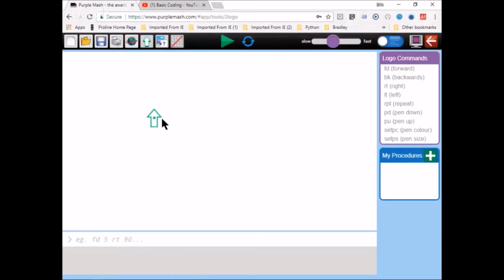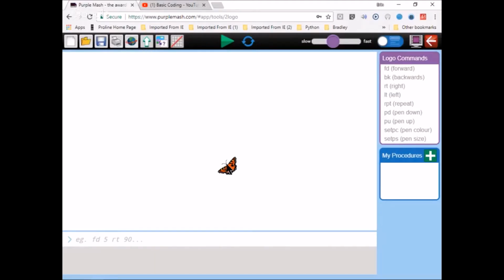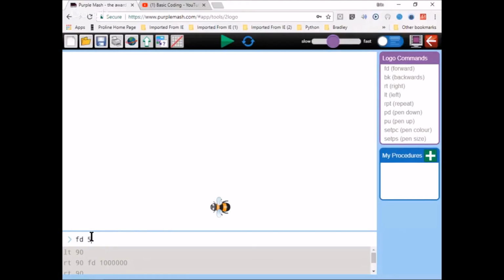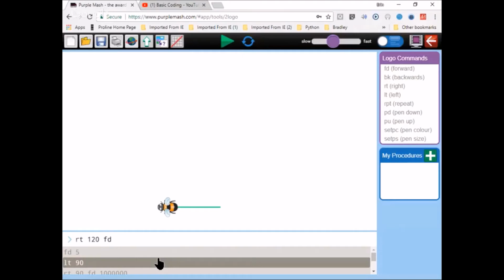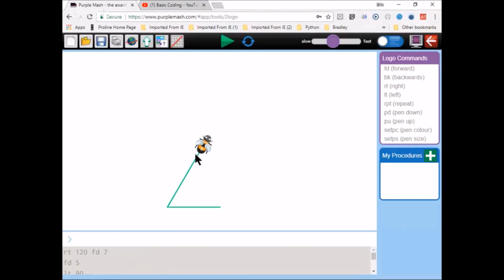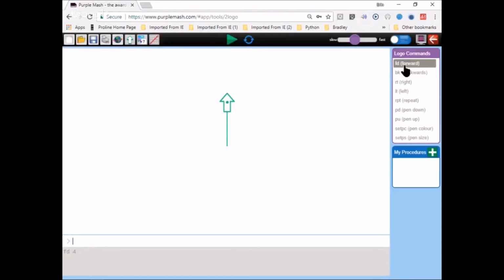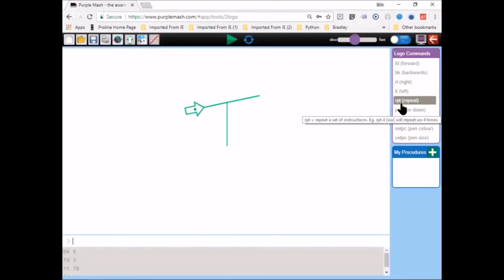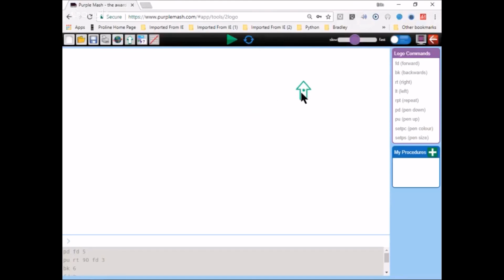Basic Procedures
Basic procedures using the 2Logo tool. This lesson was done with our  Grade1 to 3 classes, from 16 to 21 April.